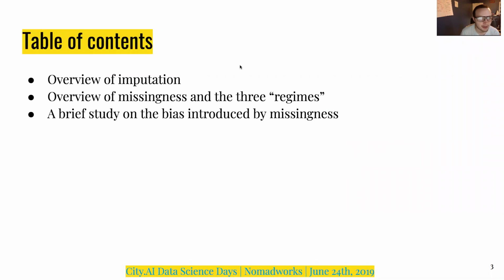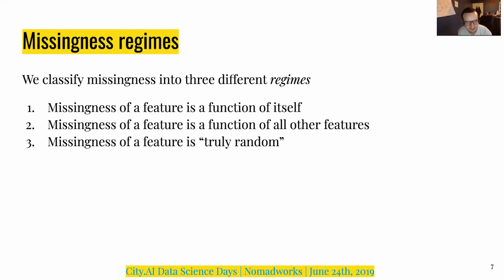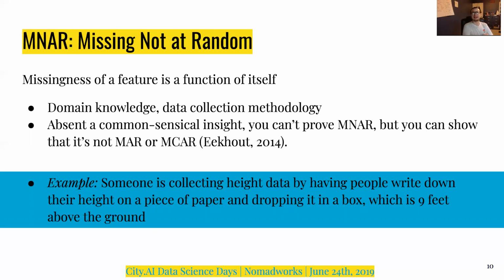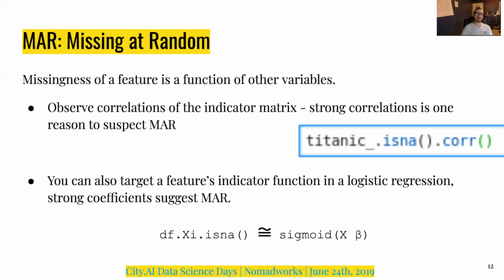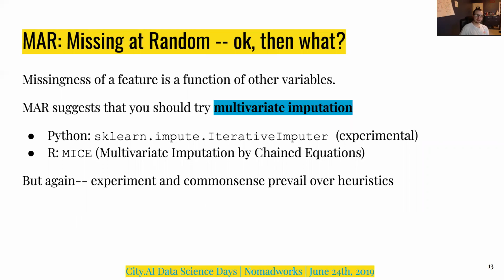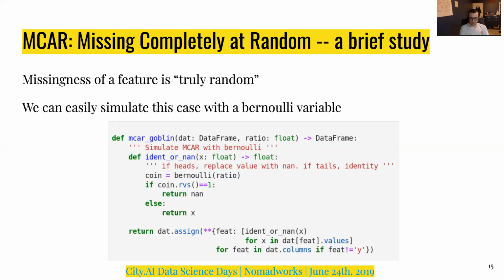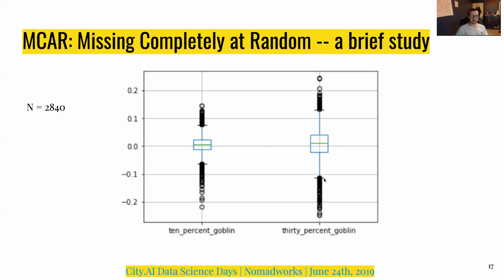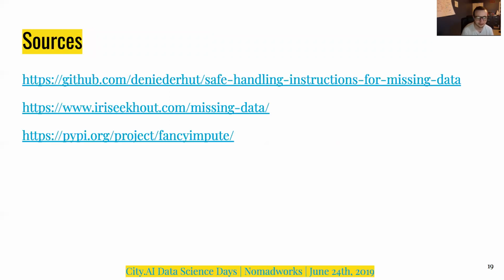Missing Data - Lightning Talk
Originally at Nomadworks, NY - June 24, 2019

Covering MNAR, MAR, and MCAR